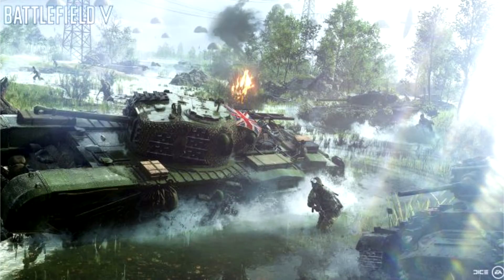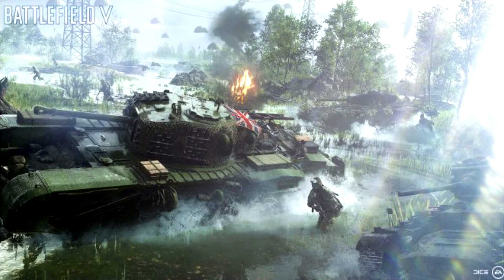Battlefield 5 Patch 5.2 brings major balance tweaks and changes